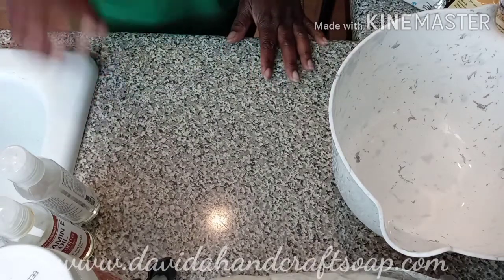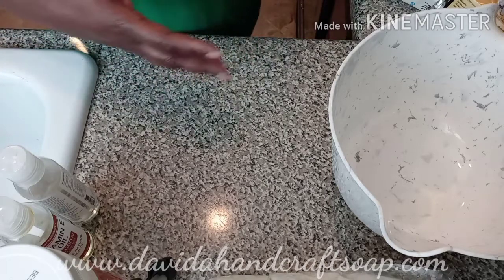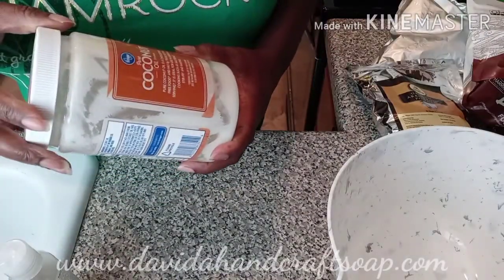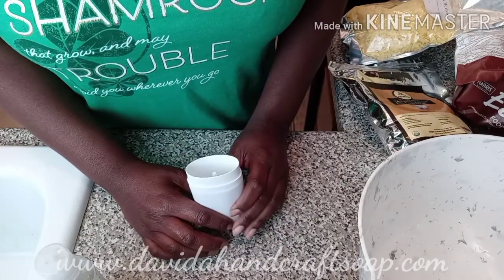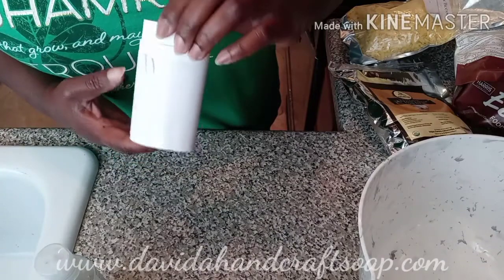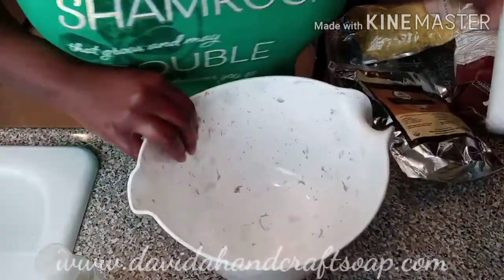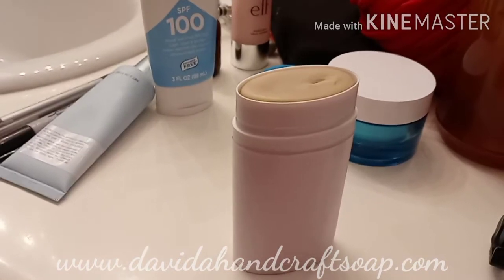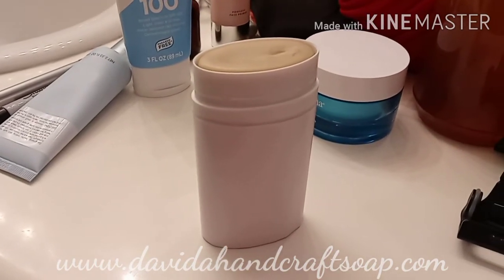Mandelic Acid/ Diatomaceous Deodorant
On today's adventure we are testing a new recipe for deodorant. If you've been to this channel in the last year you know I'm on the hunt for a natural deodorant. Join me as we make yet an another recipe.

My videos are not intended to be tutorials. I use videos to show customers how I make different items for sale. New soapers should read Smart Soapmaking by Anne L Watson.